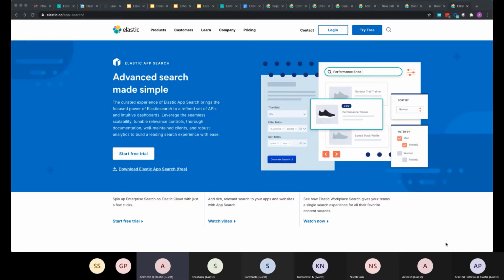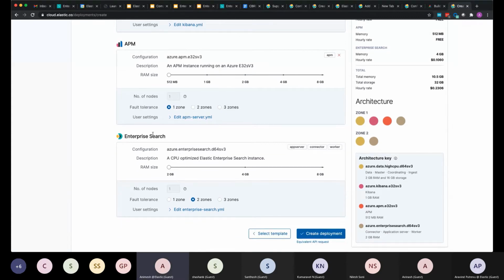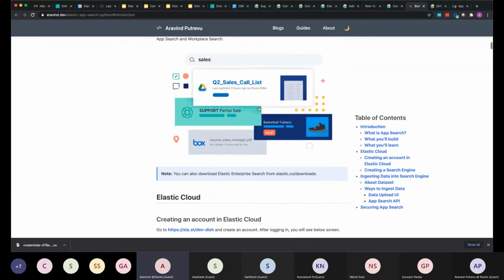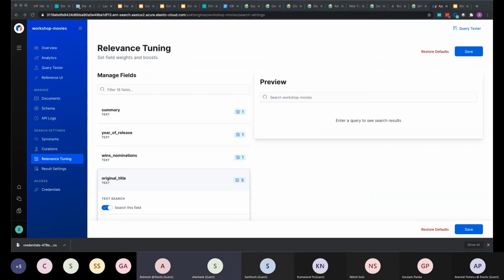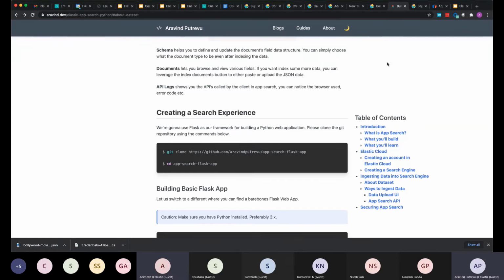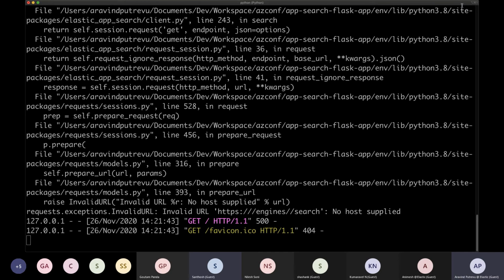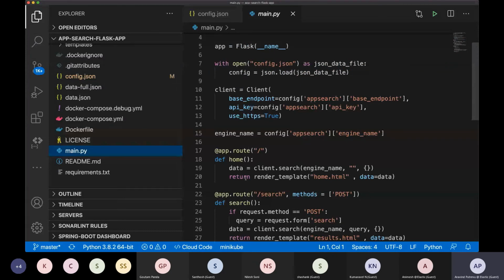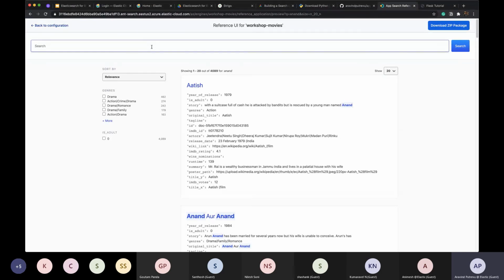Building Search Experiences using Elasticsearch -Workshop | AzConfDev2020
Building a web application to solve a business problem is easy in today’s world. But, how about creating an experience that lets your user spend more time on the service. To do that, essentially, we need to equip the application with quintessential features like search. Most of the websites like eCommerce, Food Delivery, Social media rely on search. Search is omnipresent, and one can’t ignore the users searching for something on your website.

If you want the users to spend more time on your service, then the search is the word for you! A feature that would make your service all the more happening and user friendly as your user relies on it totally.

In this workshop, we’ll take a look at building a Search experience for a python based web application.

Pre-requisites - REST APIs, Distributed System knowledge